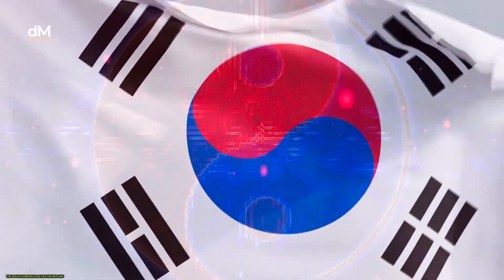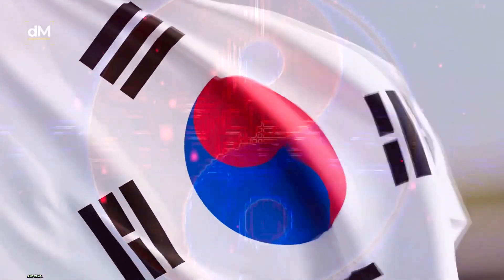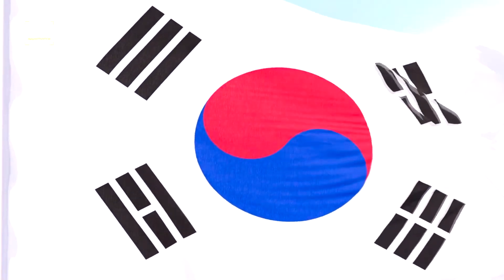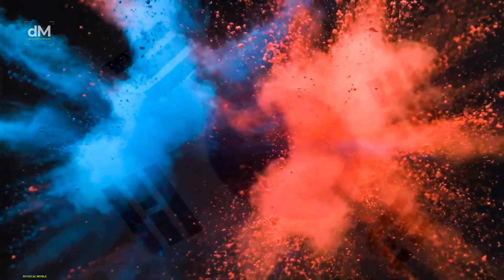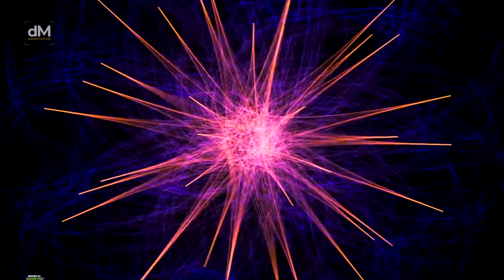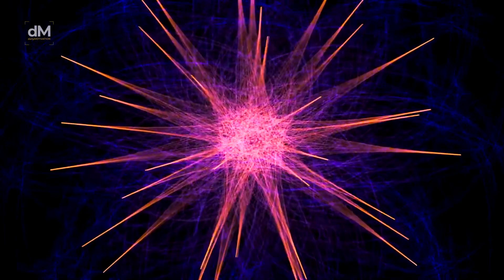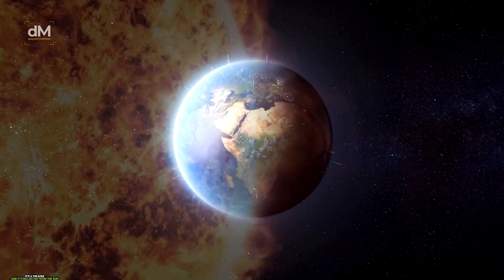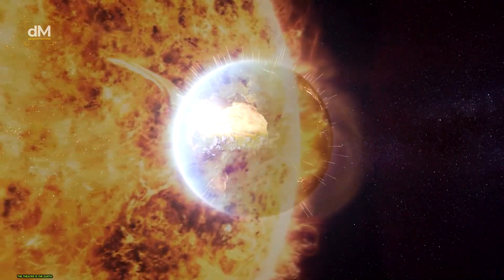The Fundamental Trinity of Atoms and Its Reflection in Science, Religion, and the Nature of Energy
Which one's more powerful, red or blue?
Everything is atomic.
The problem is most people don't know what an atom is.
And when you learn and know what an atom is, it's it is a trinity, a neutron, a proton and electron, you will find that that trinity transfers into every other field of human knowledge.
In religion, it's called the Father, the Son and the Holy Spirit.
In science, it's dielectricity, magnetism and electricity, the three field modalities of the universe.
Everything is magnetic.
In fact, God is magnetism.
Energy is conscious.
Energy is intelligent.
Nothing is not.
And that's what God is.
It is magnetism.
It's just proof and extensive, exhaustive, comprehensive proof, simple.
That nature is simple.

Share to others and to help engage higher consciousness thinking.

Be a leader by trying to inspire others to be better than you were the day before.
Everything starts from within!
Always focus on you first.
Never stop creating & challenging yourself.
APPLIED KNOWLEDGE IS POWER!
Expand your consciousness!
Question Everything?
Deception is everywhere. 💕❤️💕❤️💕
LOVE EVERYONE & EVERYTHING!
AS WE ARE ONE!
Study the Laws of the Universe.
Break free from the matrix.
Come join my instagram & YouTube channel and enjoy inspirational quotes and photos @joeybmanifestluv or @Joey_B.77 or joeybmanifestluv